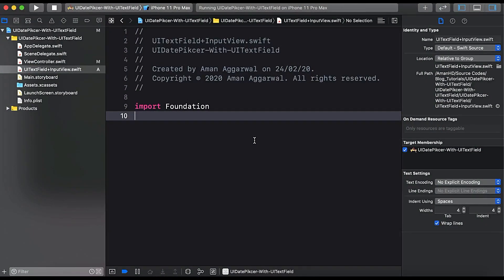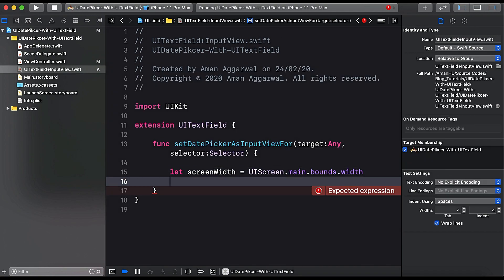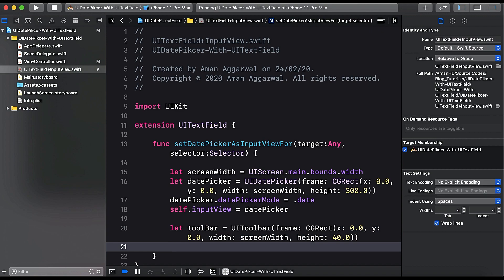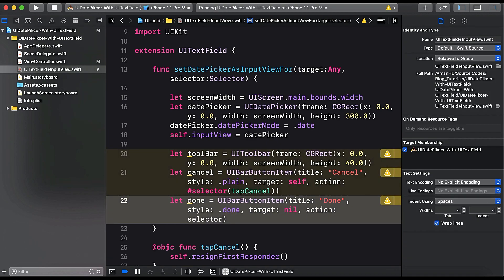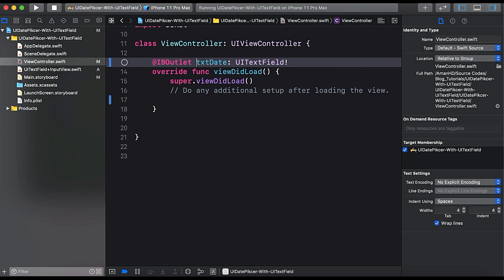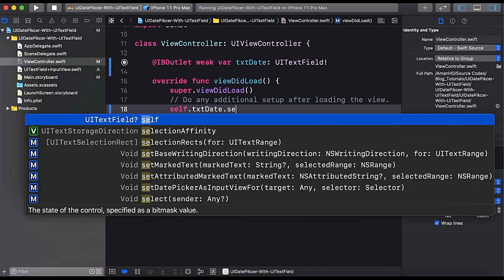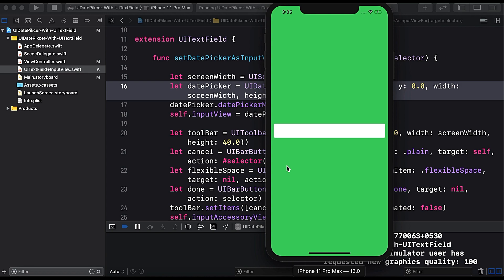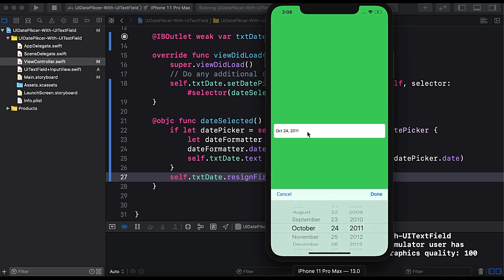Swift Tutorials: UIDatePicker as inputView to UITextField Swift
In this video, we will learn how we open UIDatePicker when user tap on UITextField in swift. This kind of requirement, in a form where user need to add his birth date in a UITextField.We will use inputView and inputAccessoryView property of UITextField.